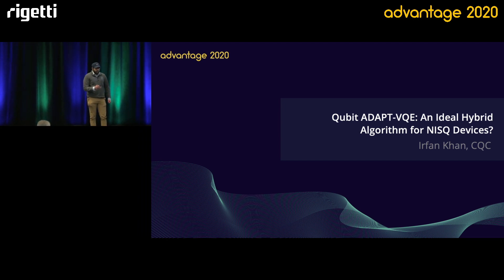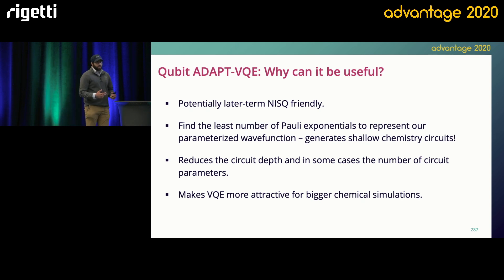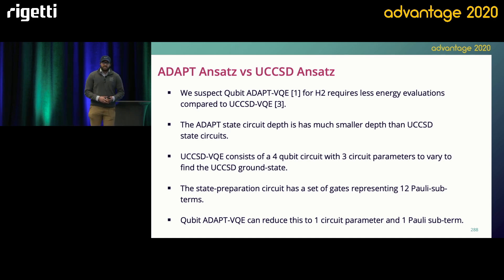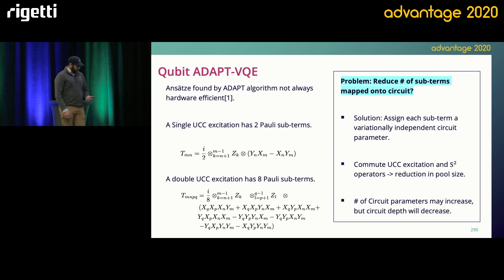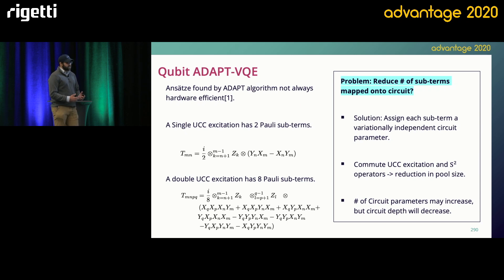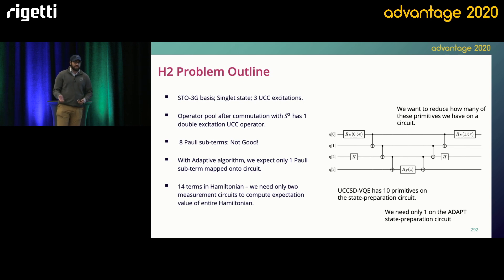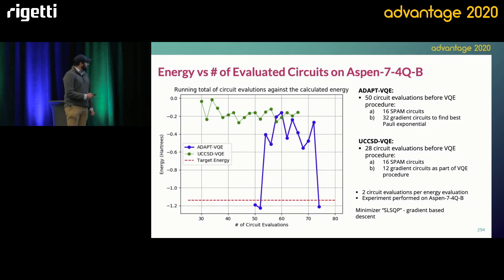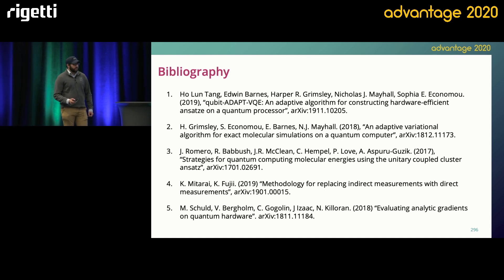3.7 Application Showcase: CQC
Irfan Khan of Cambridge Quantum Computing presents on the first experimental realization of ADAPT-VQE on Rigetti hardware at Rigetti Advantage 2020.